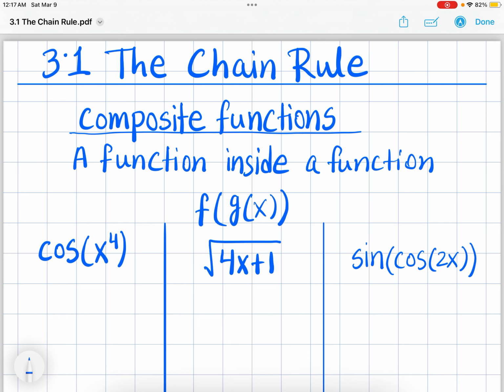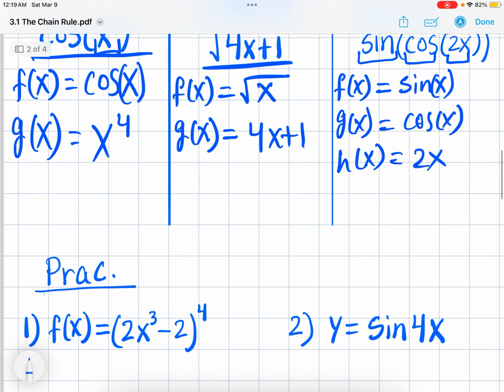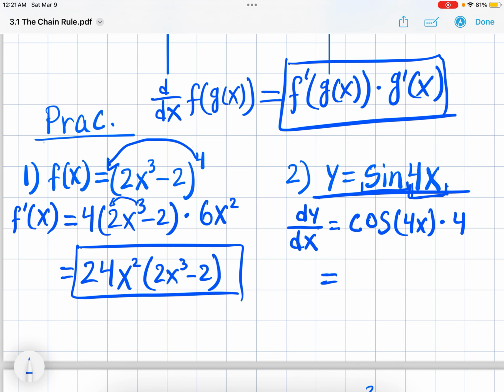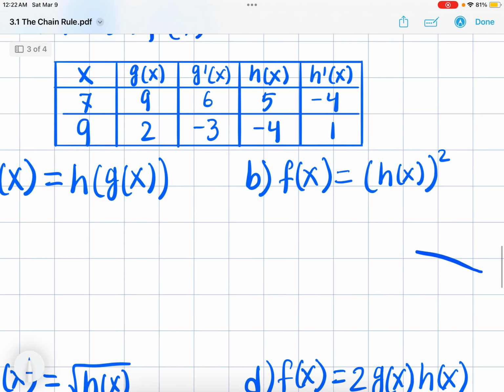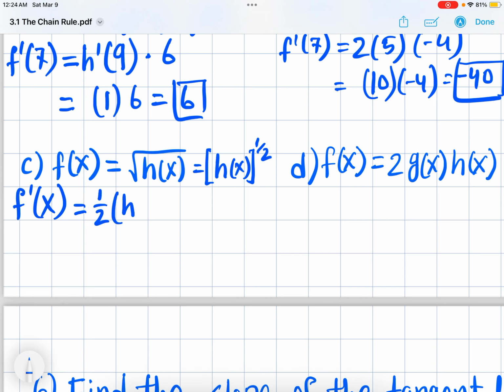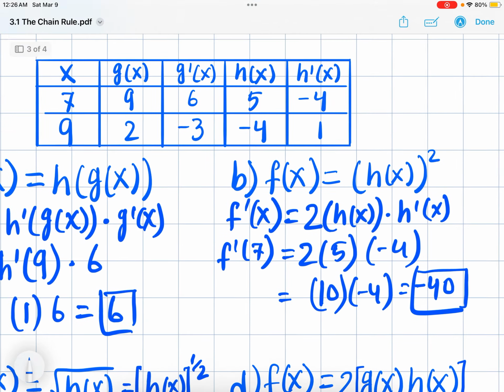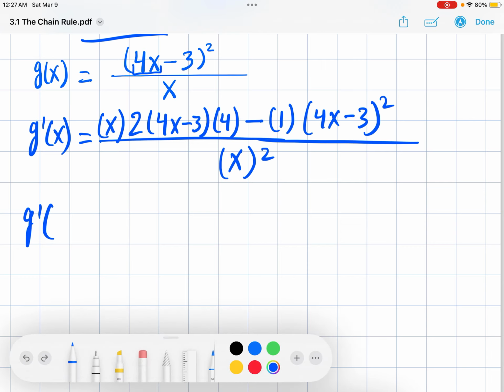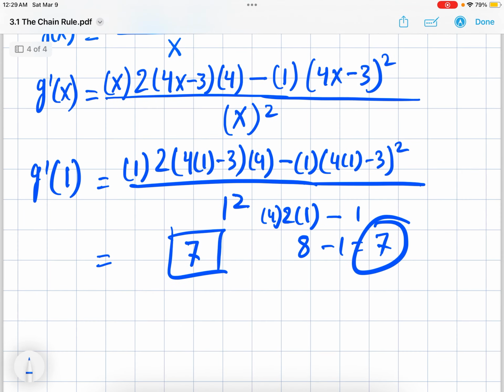3.1 The Chain Rule